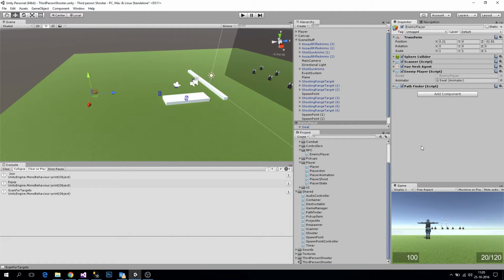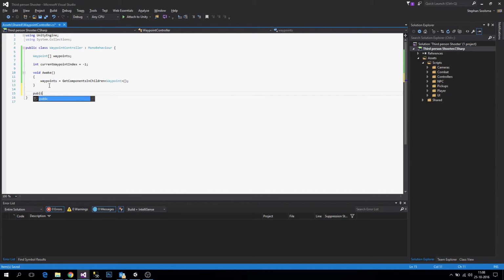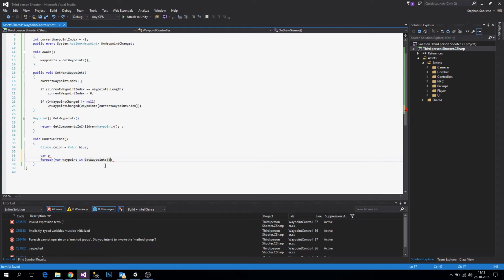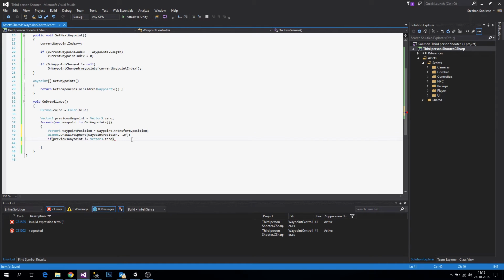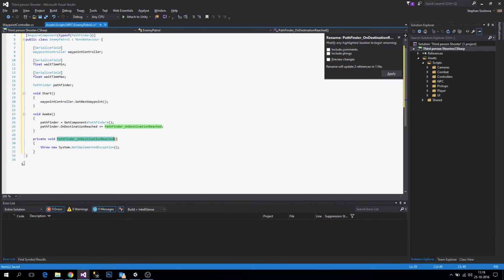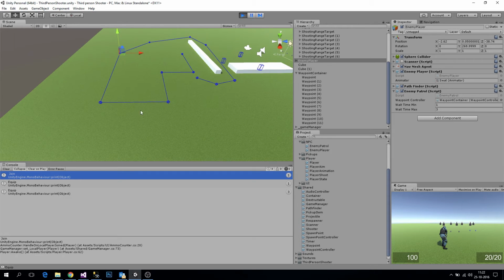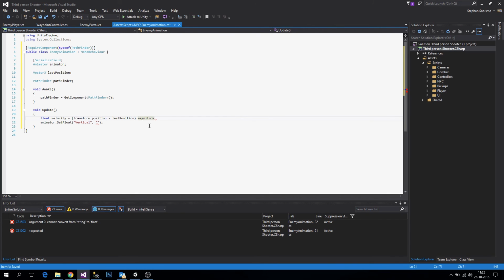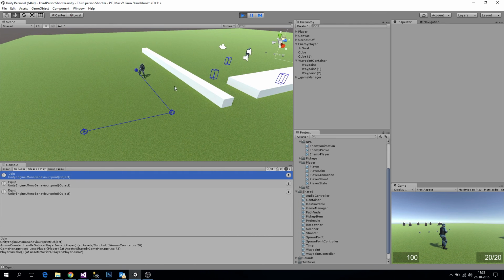Third Person Shooter E30: Waypoints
In this video we add a waypoint system for our NPC player so we can enable it to patrol. Also, we change the way we animate our NPC.